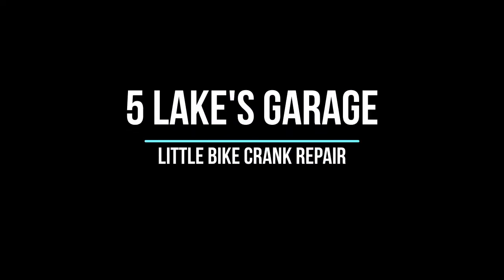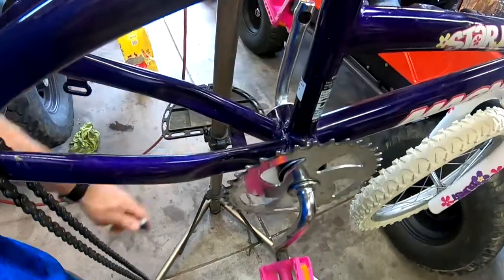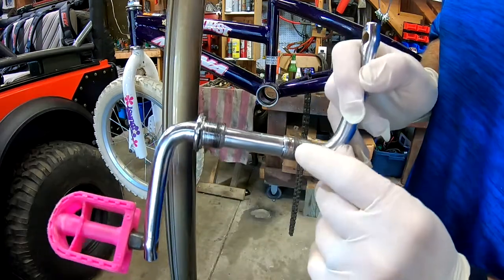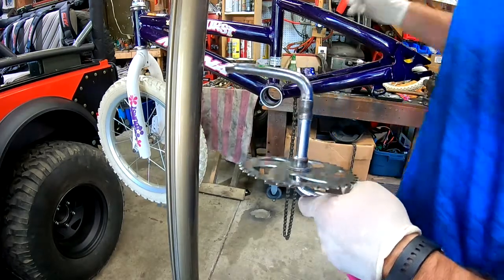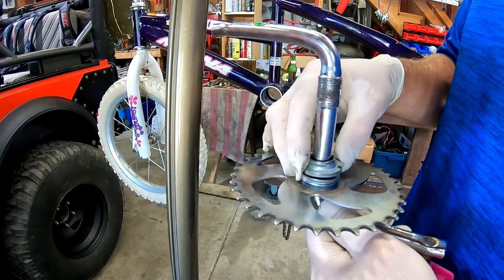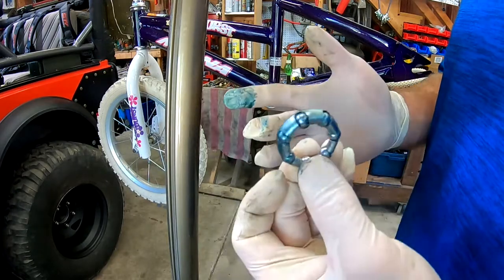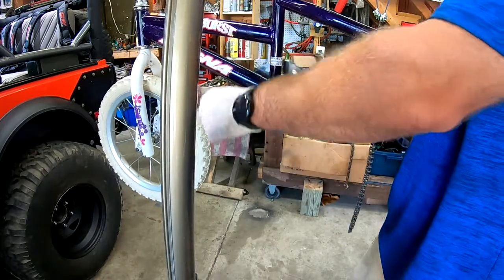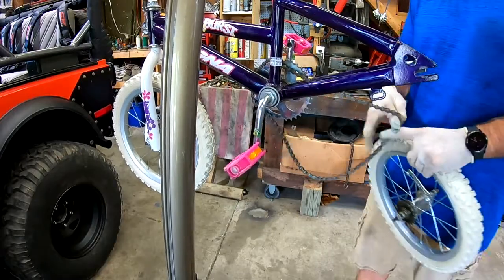Kids Bike Repair (bearings and crank)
A quick How-to / DIY repair of a 16-inch kid's bike.   Ended up getting a donor bike and used some of the parts.   All in an effort to make a little girl happy.

Fix it yourself and keep these out of the landfill before their time.

Send something to the channel.

5 Lakes Garage
112 3rd St
Holly Springs, NC 27540 USA